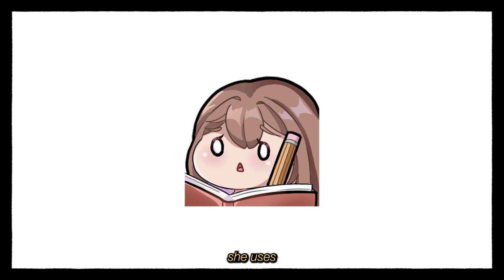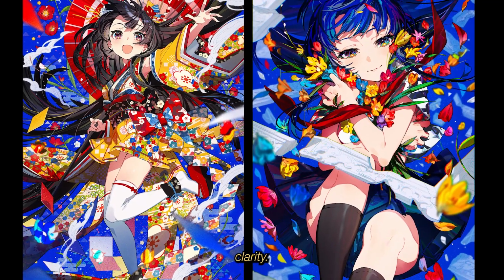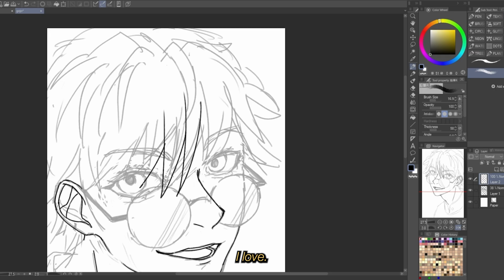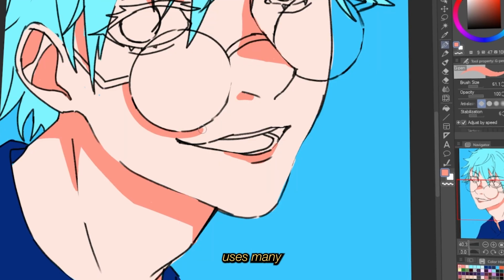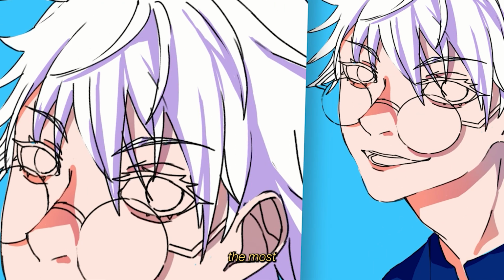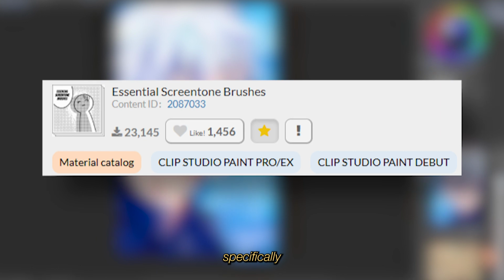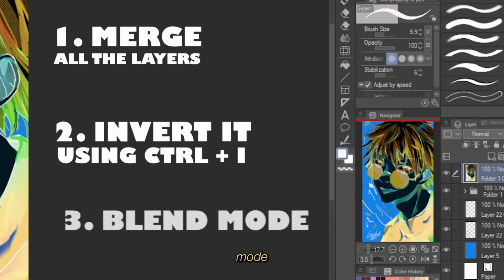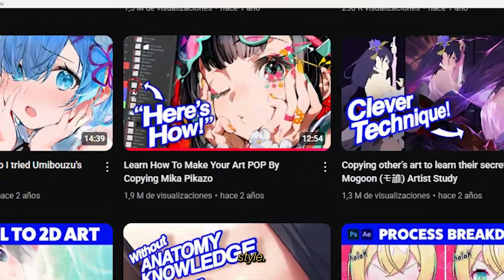How To Draw In Mika Pikazo's Style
In this video I explain the full process I did to make this illustration of Gojo Satoru from Jujutsu Kaisen in Mika Pikazo's art style!

Software - Clip Studio Paint EX + Procreate
Tablet - XP Pen Artist 22R Pro + IPad Pro
Edit - Premiere Pro

You can send any art related question there and I will respond you in livestream! I occasionally stream games too!

COMMISSIONS
, or you can just DM me!

SUPPORT CRYSTAL
Support Crystal by donating!

ABOUT
HI! You can call me Crystal.
I’m an Illustrator, Character Designer, and Animator. I draw fanarts and original characters. I also work on animation pieces/ shorts.
I sometimes stream and I make Youtube vids!

CHAPTERS

00:00 Introduction
00:20 Mika Pikazo
00:47 Part 1: Analysys - Colors
01:08 Part 2: Analysys - Lineart
01:34 Part 3: Analysys - Clothing
01:52 Part 4: Analysys - Lightning
02:05 Halftones and effects
02:44 My turn - Sketching Gojo
03:28 Coloring Gojo
04:56 Halftones and effects
06:24 The Result